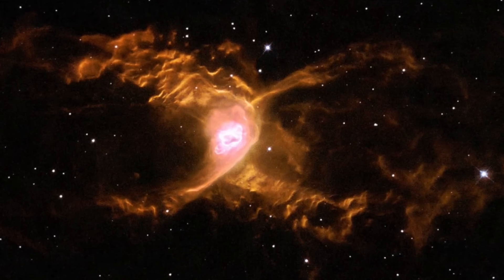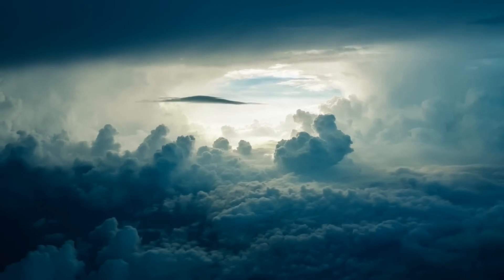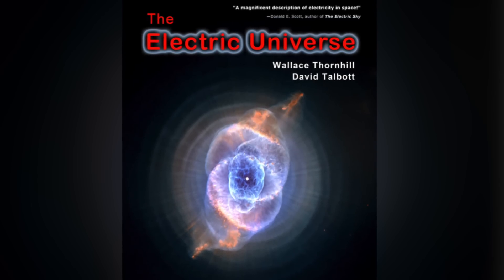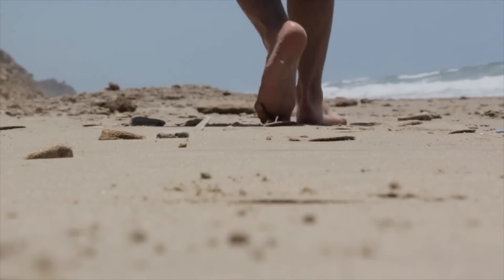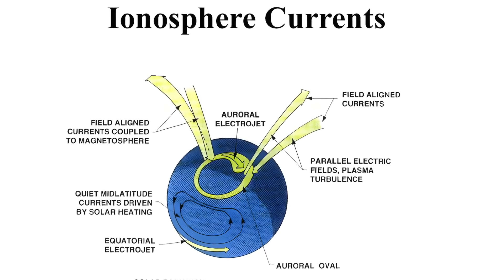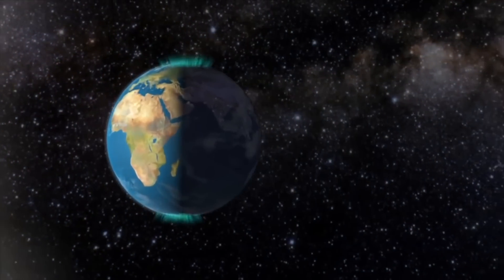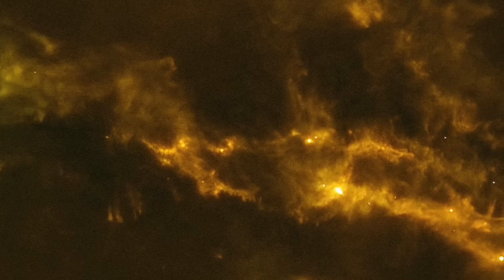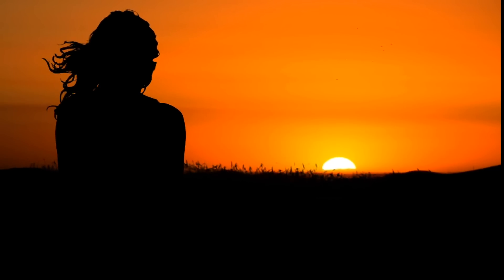Michael Clarage: Function in the Cosmos | Thunderbolts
Our atmosphere has seven or eight distinct layers before it meets the magnetosphere—which itself has seven or eight layers. The function of these layers complete our connection to the solar wind. Otherwise, it would crash onto the surface of the Earth creating a mix of ceramic and molten glass.

If you believe nothing else in the Universe is alive, or stars are not conceived and born, or Love and Yearning are not powerful forces for galaxies and stars and cells—all based upon precisely zero experimental evidence—it is time to grow up, and admit these are beliefs based upon you know not what.

To say that all of life on Earth is an accident typifies how out of touch modern science is with reality.

Astrophysicist Michael Clarage, PhD, deftly describes how and why he sees function in a living Universe.